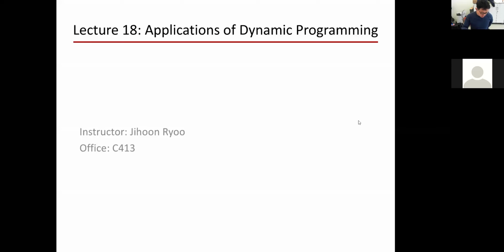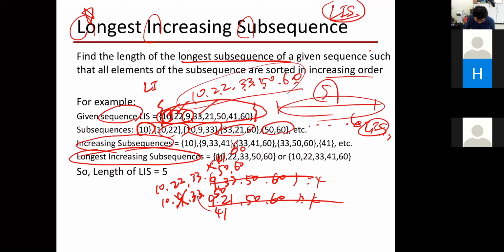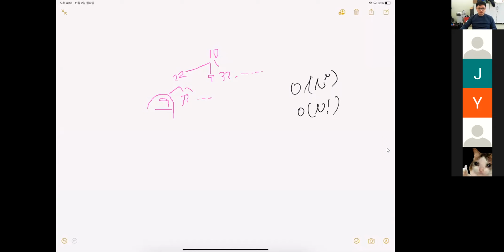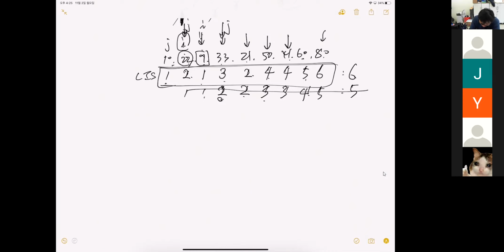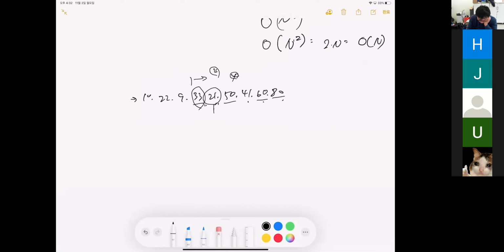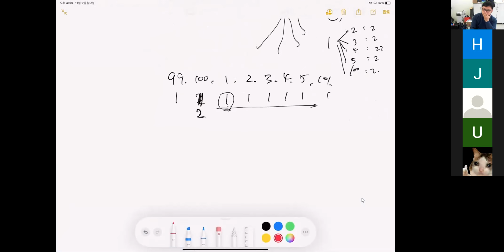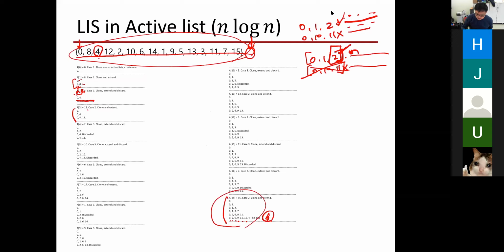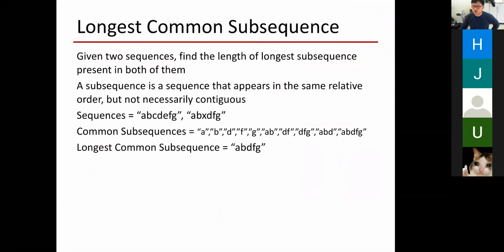lec18 Applications of Dynamic Programming